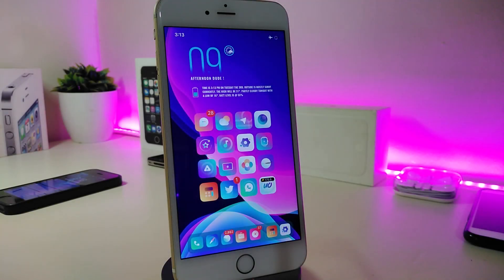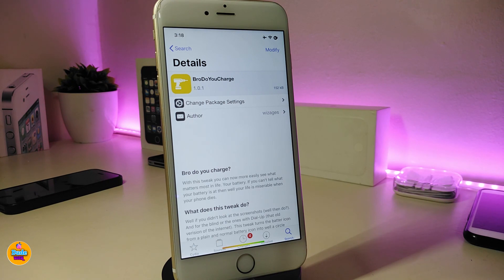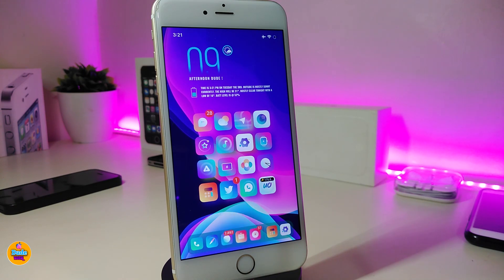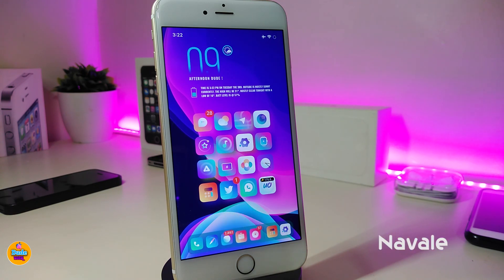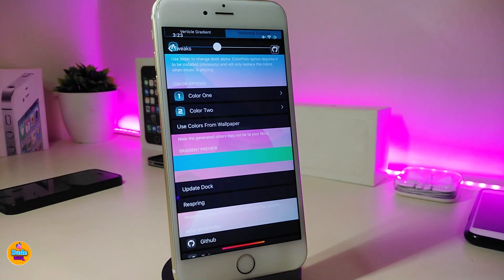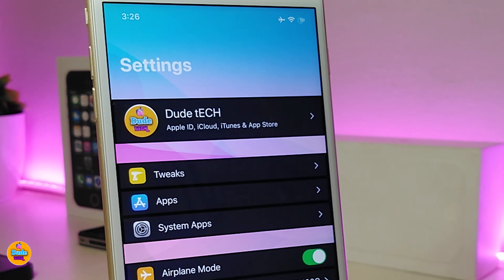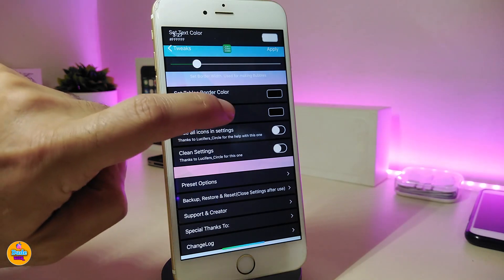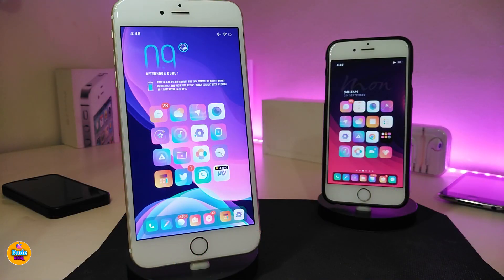NEW Jailbreak Tweaks for iOS12- 12.4! (Cydia & Sileo)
Tweaks List:
BetterSettings          repo.dynastic.co/
WhiteAndYellow

Theme: Gladient